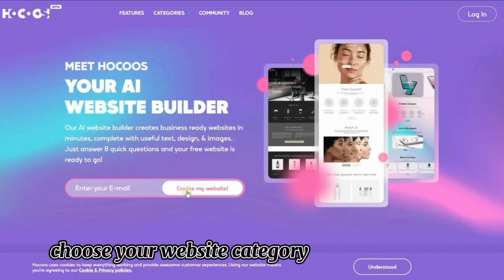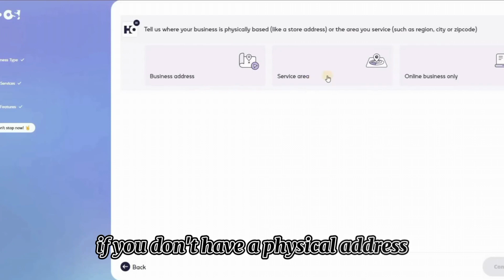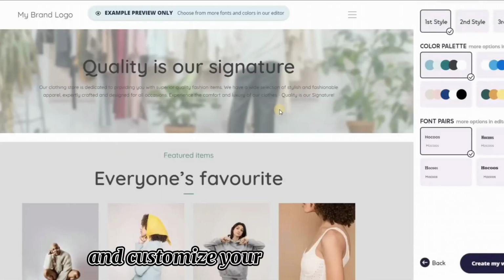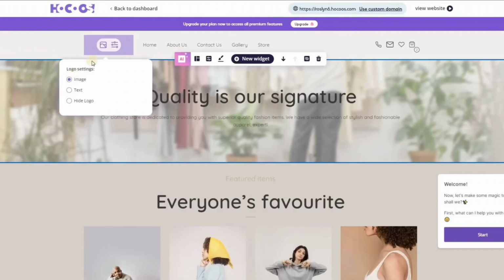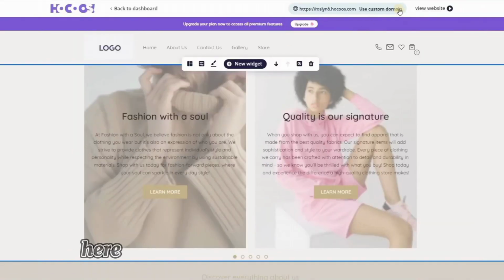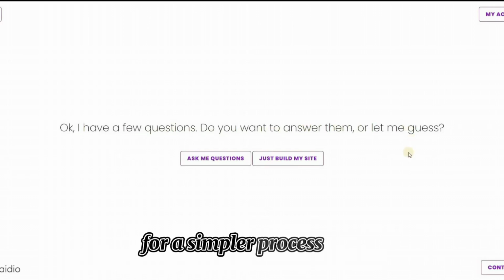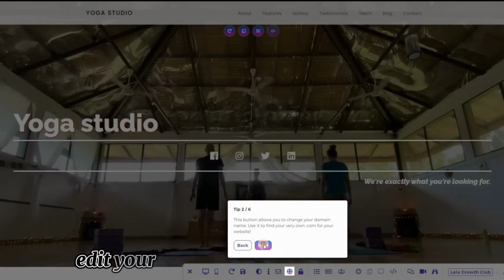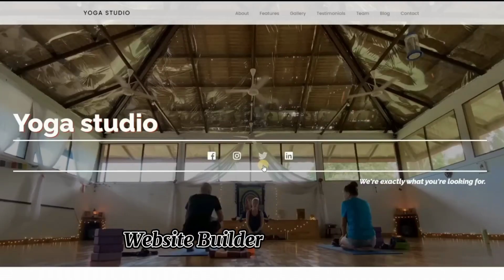2 FREE AI Website Builder NOW Everyone CAN Create a Website||AI مفت ویب سائٹ بنانے کا طریقہ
free ai websites
how to create a website for free
free ai website
free ai tools,
free website,
ai
how to create a website
10web ai website builder
ai websites
ai website builder wordpress
,best ai website builder
website builder ai
free ai tools and websites
website builder
how to make a website for free
create a website,ai website tutorial
ai website design